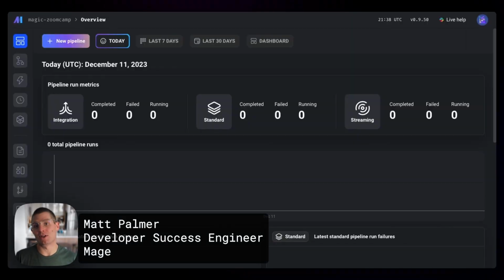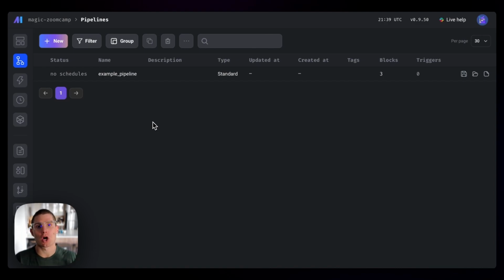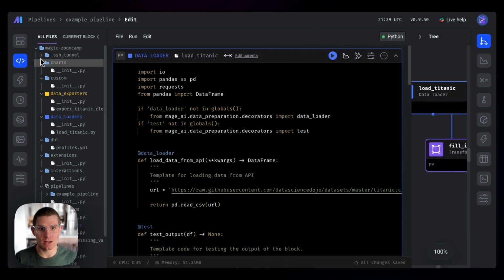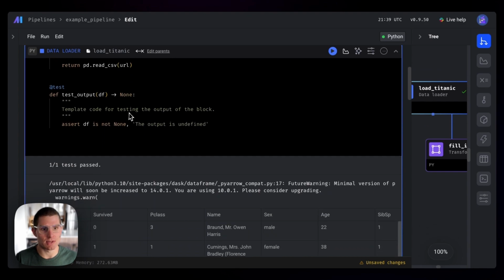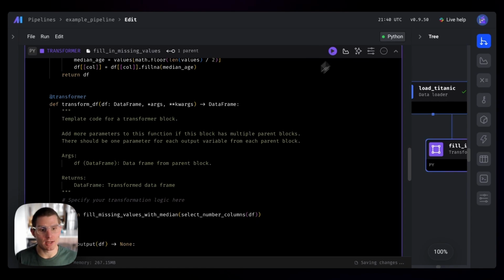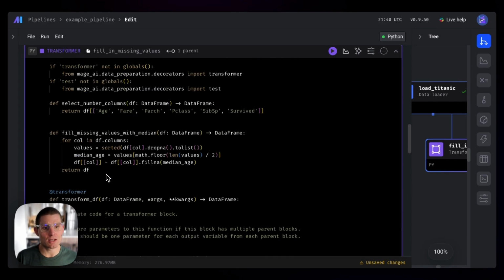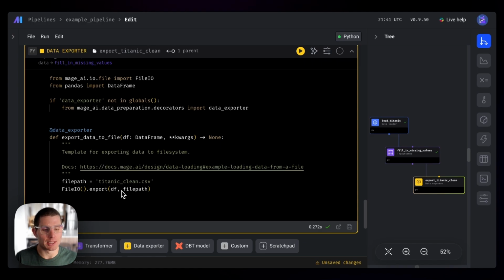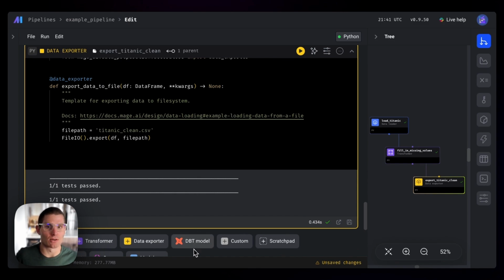DE Zoomcamp 2.2.2 - A Simple Pipeline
Join Matt as he walks you thru the process of building your first pipeline in Mage.

Timestamp:
00:12 Overview page
00:19 Pipelines page
00:33 Example pipeline
00:47 Edit pipeline
01:11 Data loader
01:35 Transformer
02:28 Data exporter
02:45 Execute with all upstream blocks